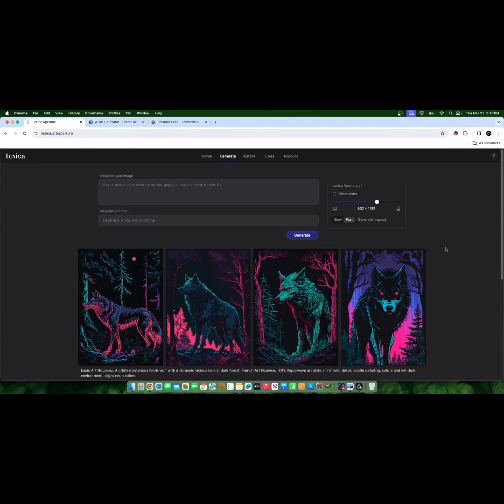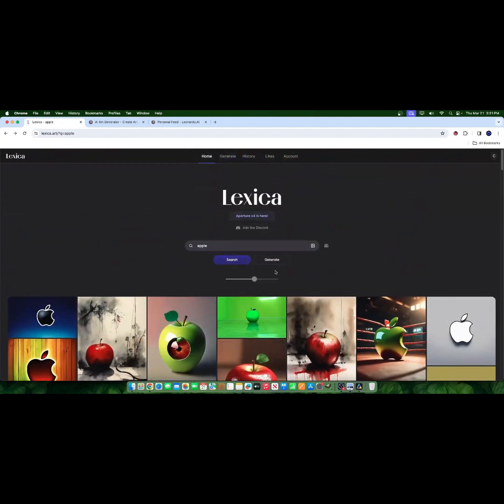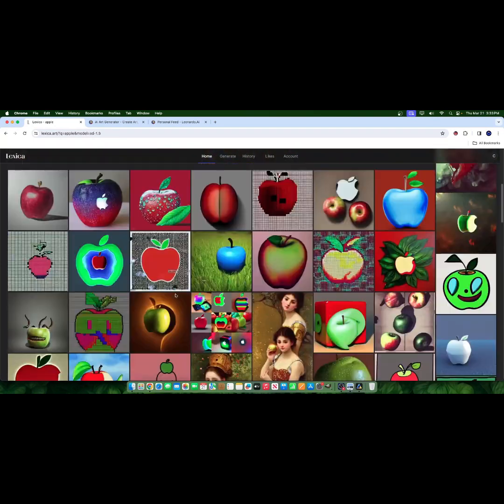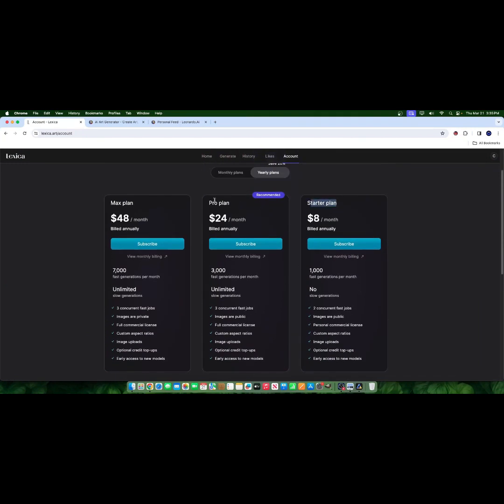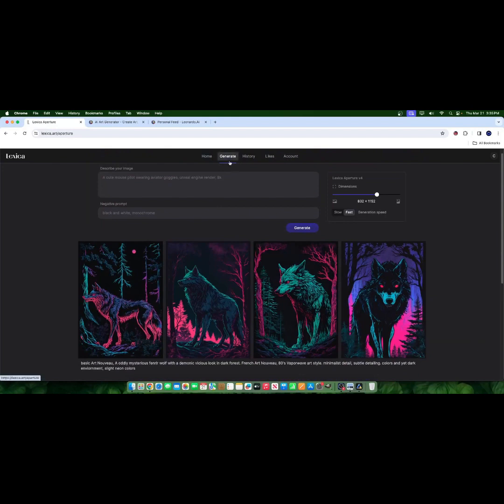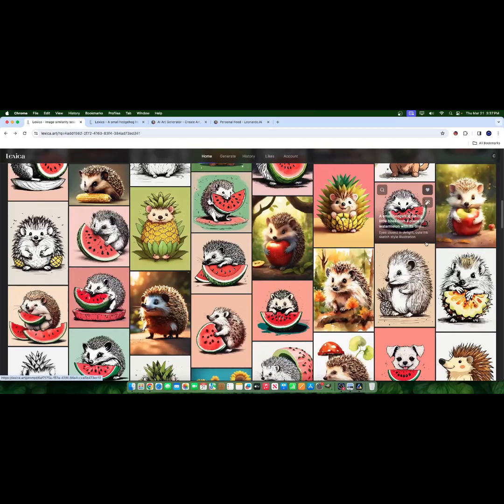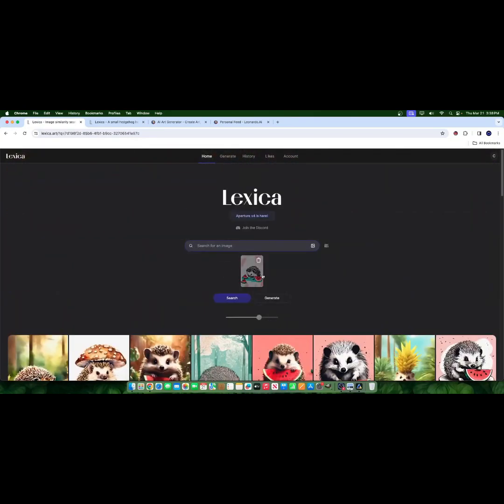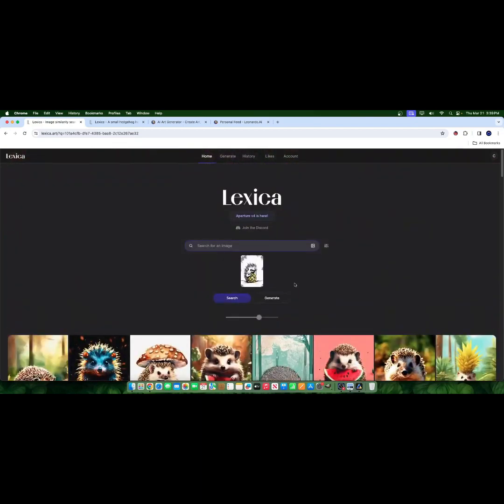Lexica AI art Video Tutorial Part 1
Video tutorial covering how to get started an use Lexica.ai to create AI art. Part of the general knowledge pre class video's for the EZAIstudio classes